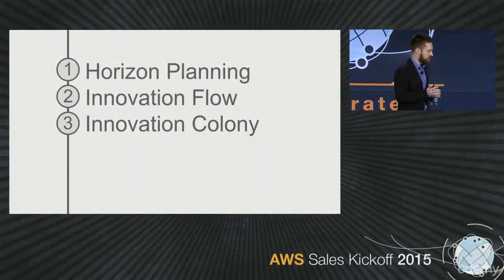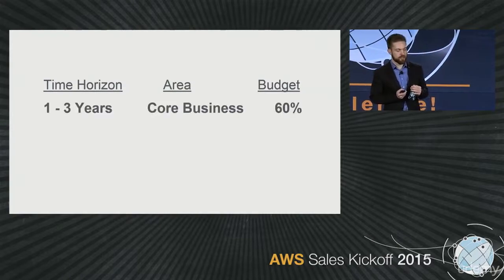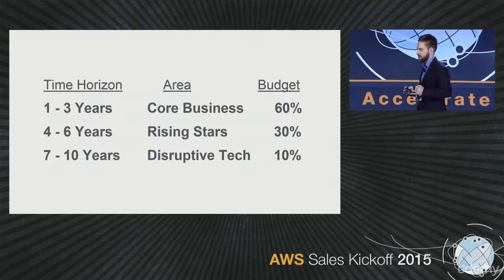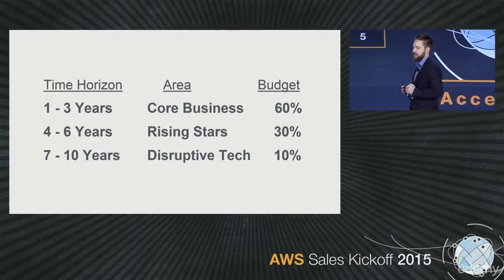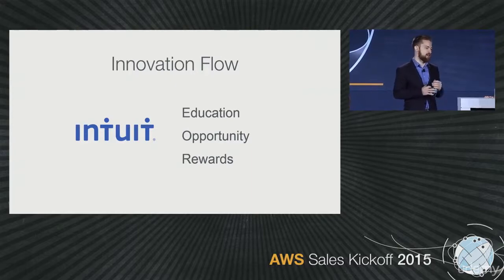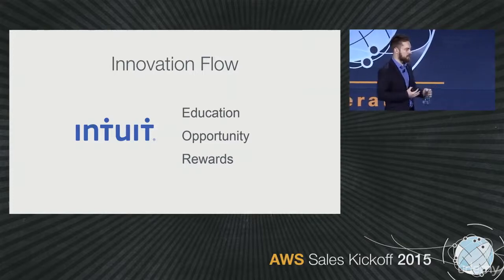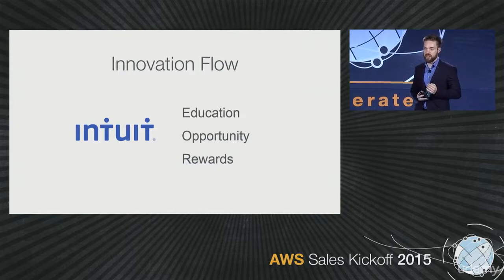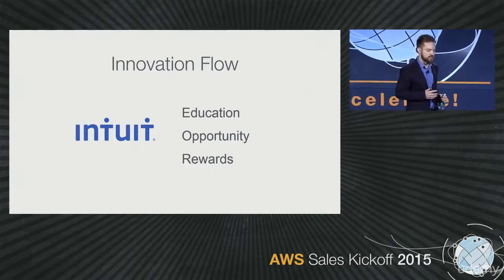Part 5 - Fostering Disruptive Innovation, Lean Enterprise Corporate Innovation Certification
Presented by the author, Trevor Owens